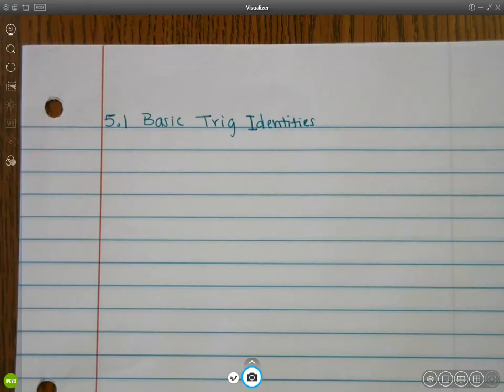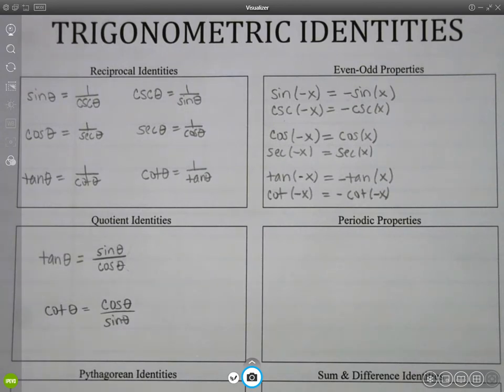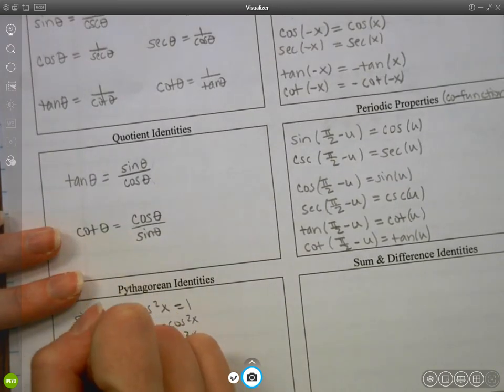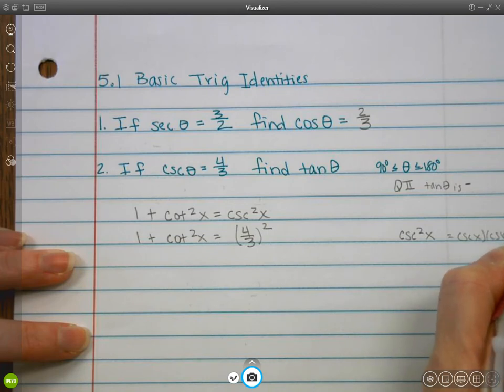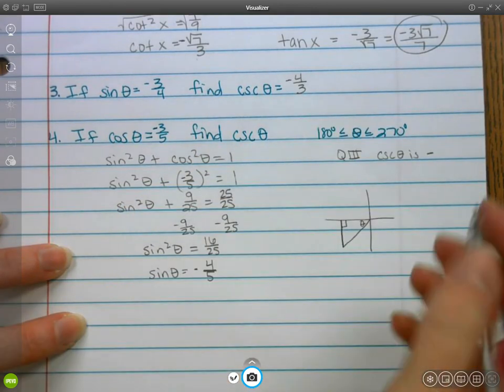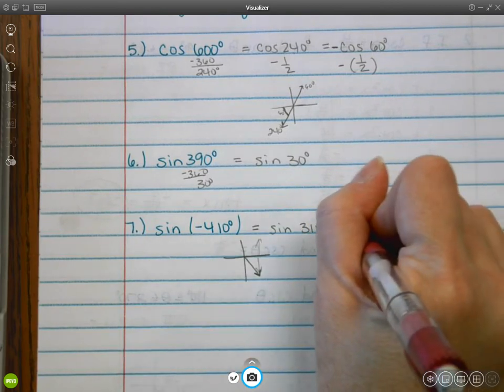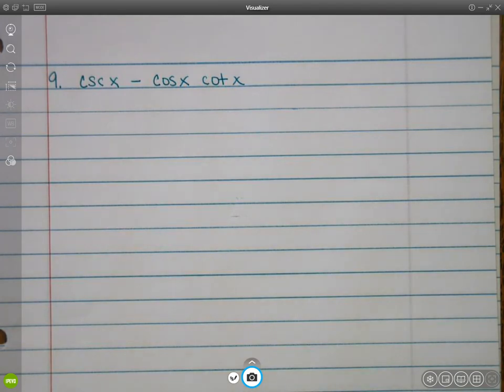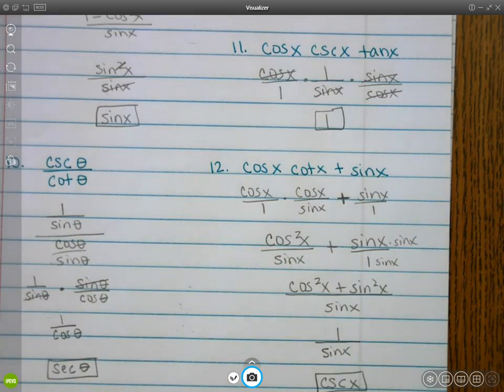Adv Math 5.1 Basic trig Identities